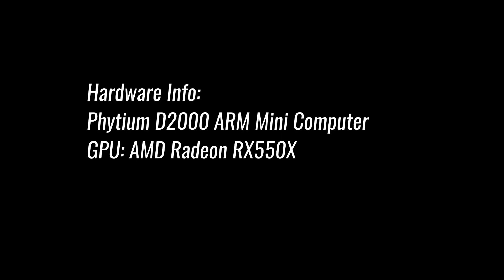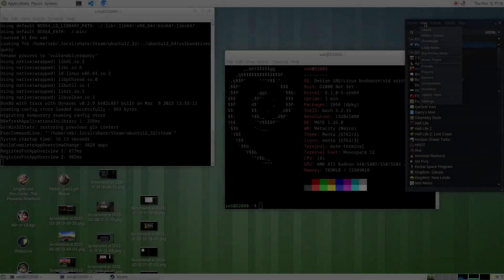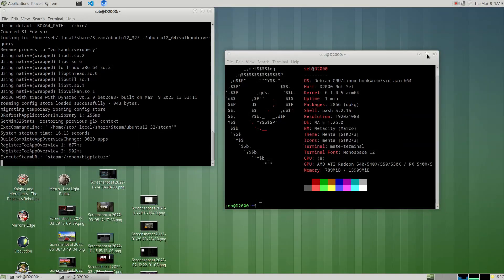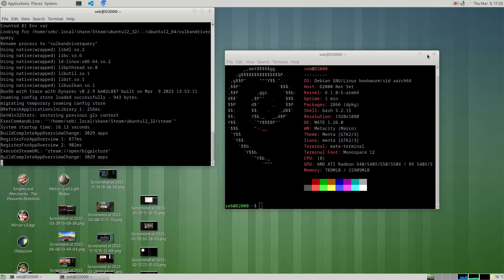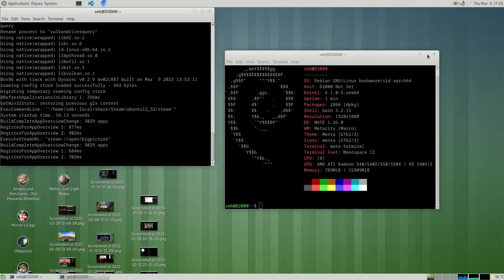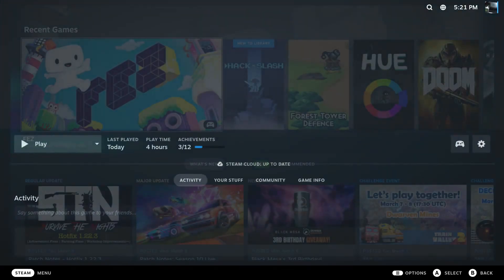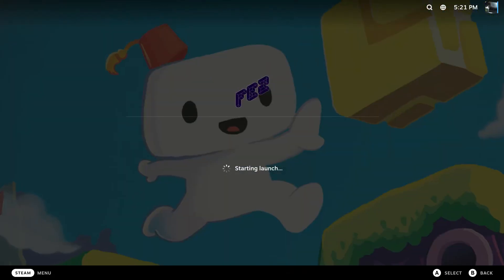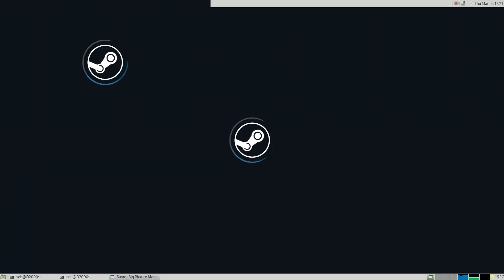New Box86 and Box64 Version Makes ARM Boards Run Steam Big Picture Mode and Heroic Games Launcher!